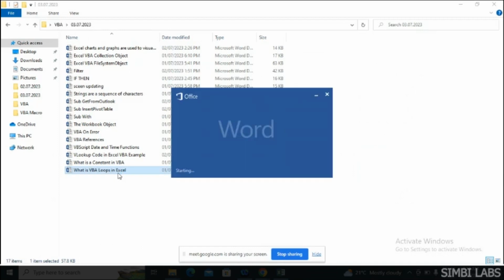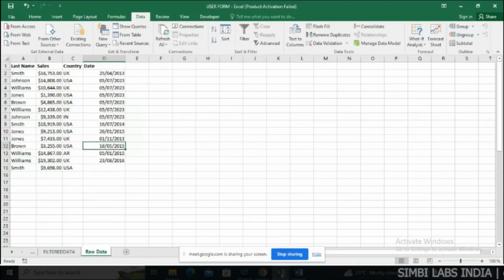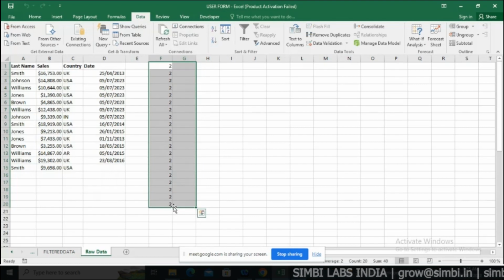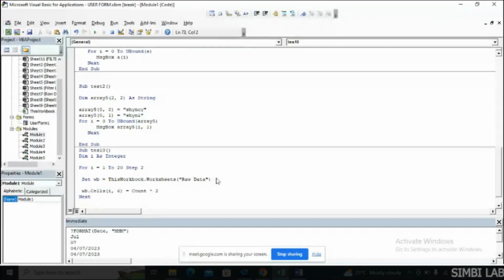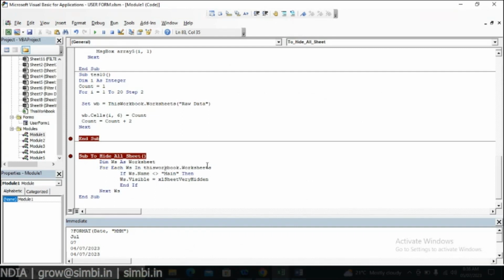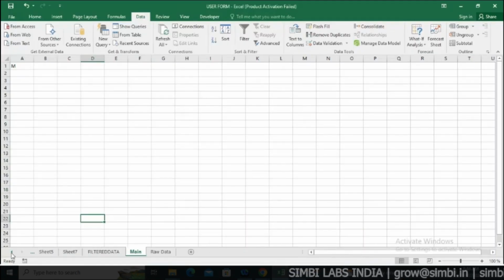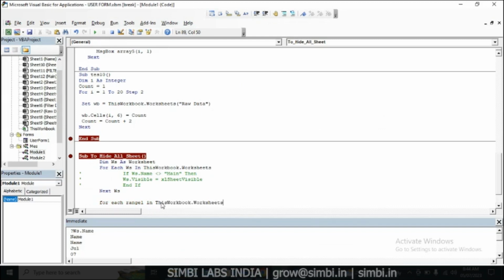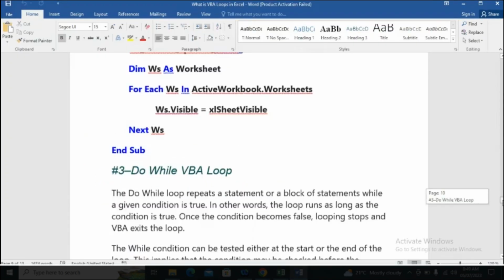What is Loop in VBA | Simbi Labs India